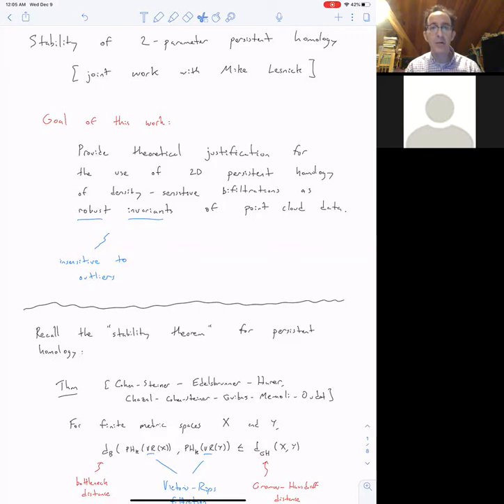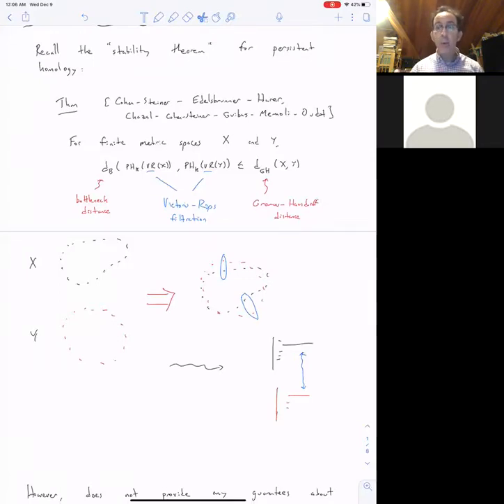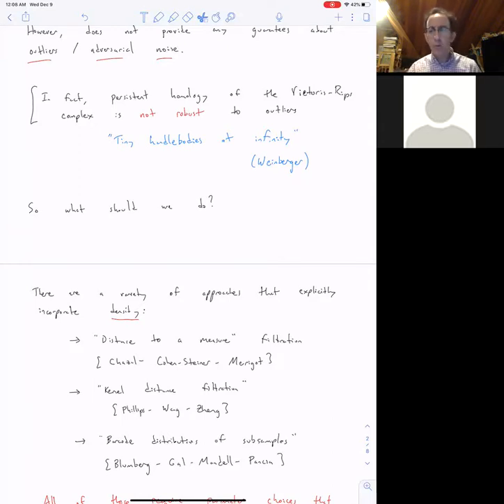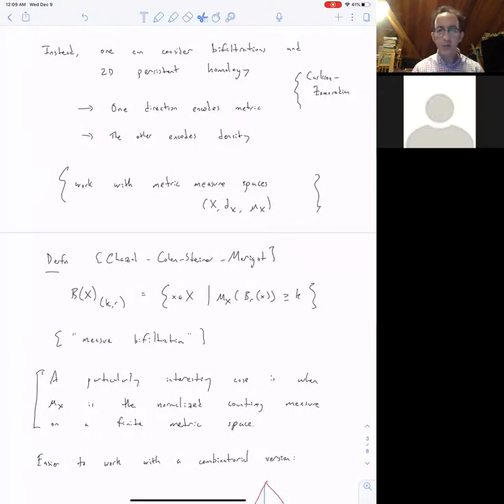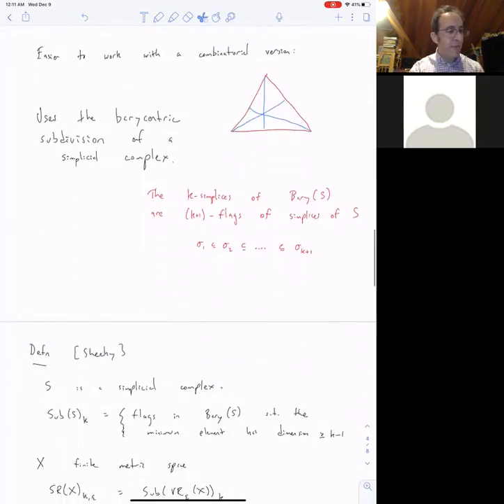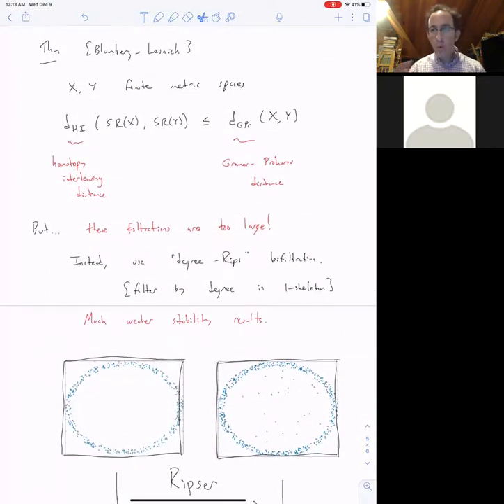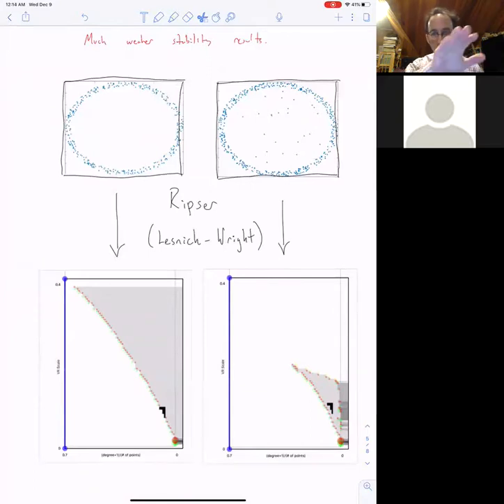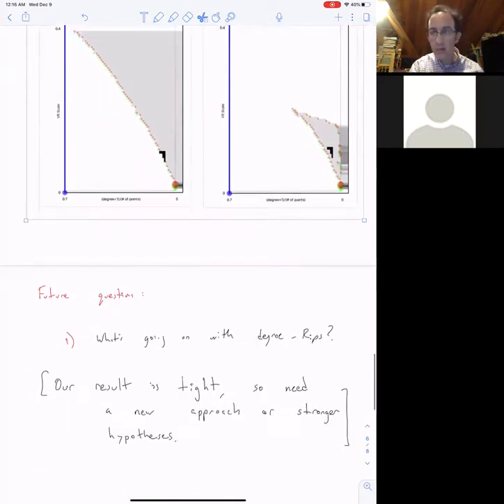Andrew J. Blumberg: Stability of 2-Parameter Persistent Homology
I will describe recent joint work with Lesnick that establishes probabilistic stability results for certain density-sensitive bifiltrations of point-cloud data.